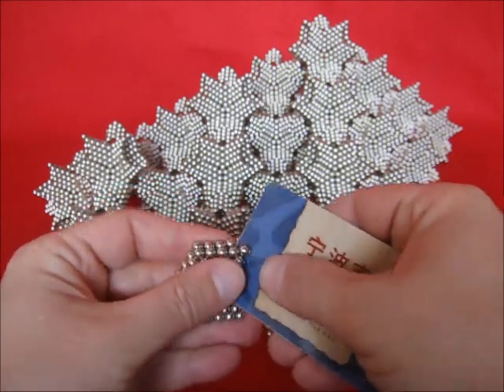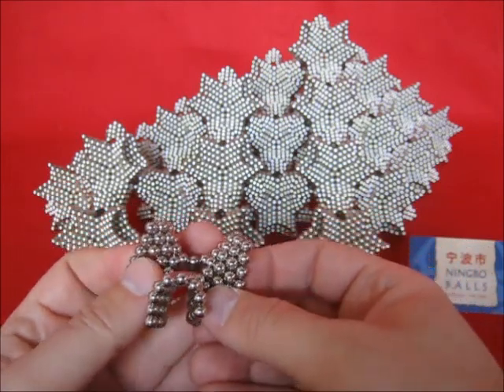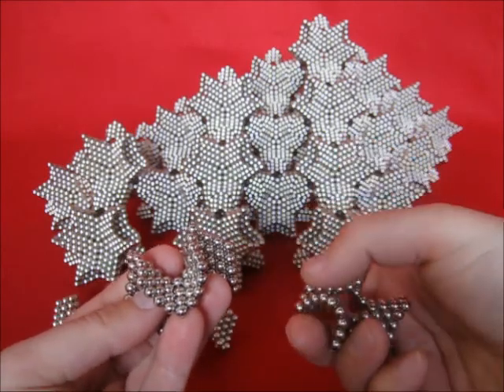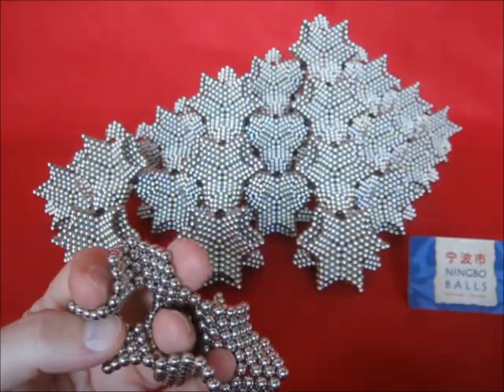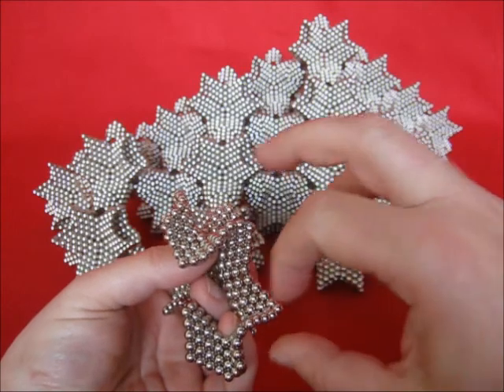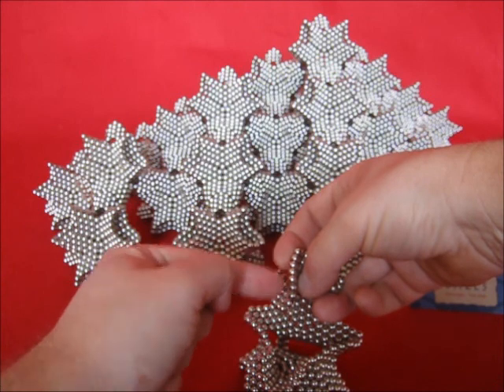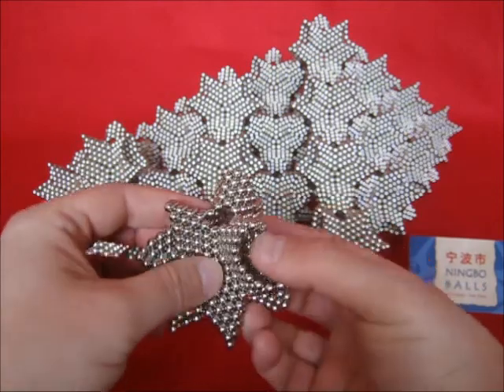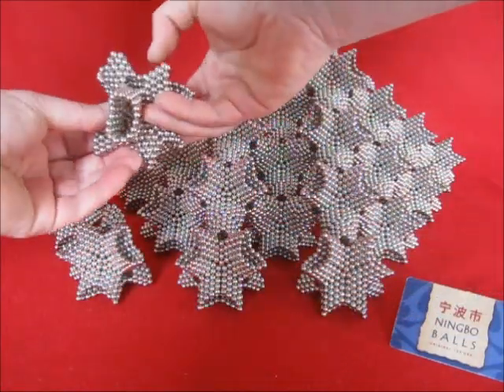Dodecagon lattice (a 'curved surface tessellation')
A lattice is an infinite surface cutting infinite space in 2 infinite parts. When the object is made an infinite surface using infinite dodecagons, then all edges are connected to another dodecagon, also no pair of bordering edges connects to the same dodecagon and each dodecagon can replaced any other by moving and rotating the entire infinite shape. In this sense it relates to the family of Platonic solids when allowing non-regular polygons. There are 2 types of corners, in one type 3 dodecagons within the same unit come together, in the other type 2 dodecagons from the same unit and 1 from a neighboring unit come together.